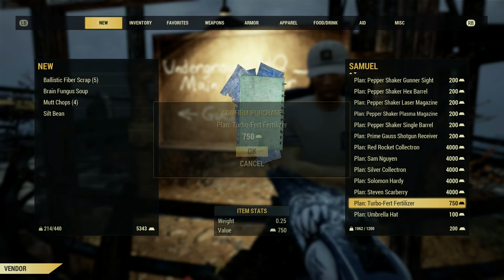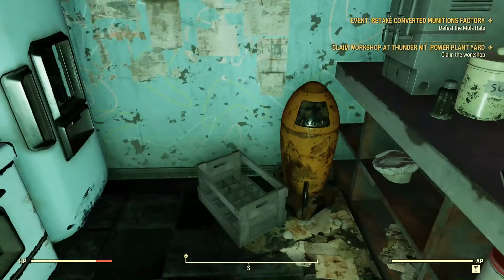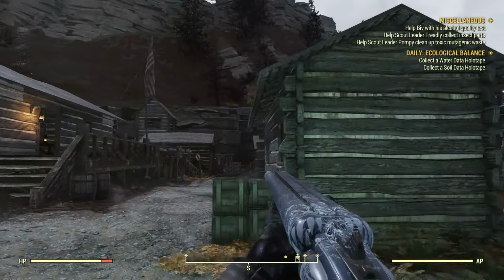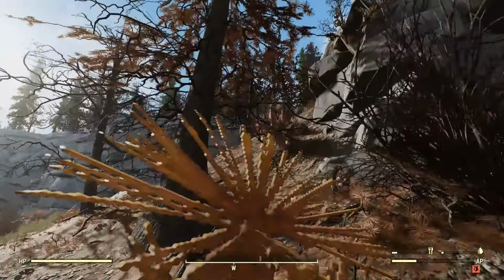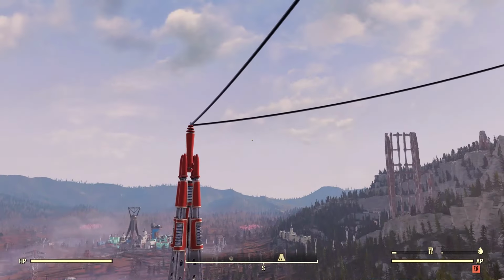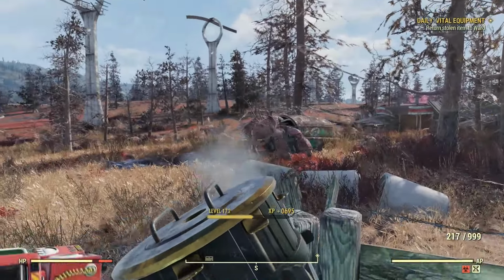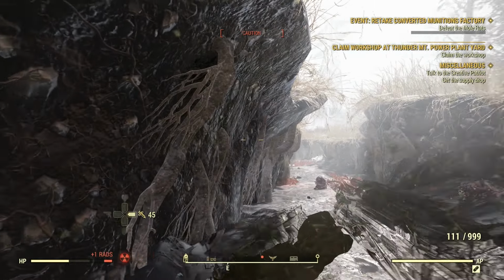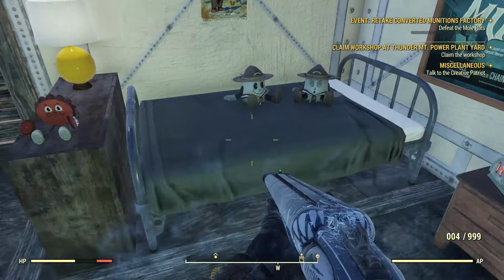Fallout 76 - Grab a Beer!!!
Fun stories, encounters, and some tips.Gameplay with commentary.